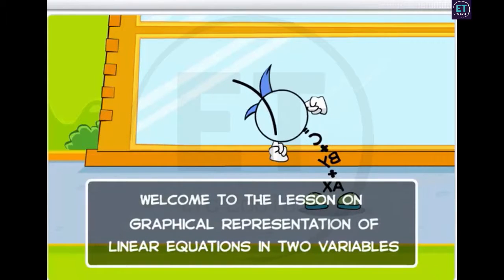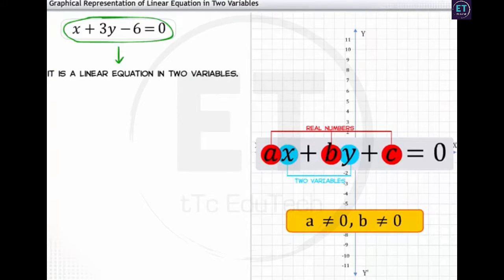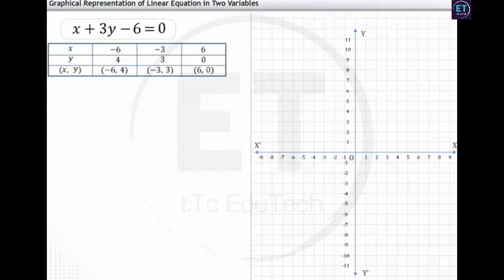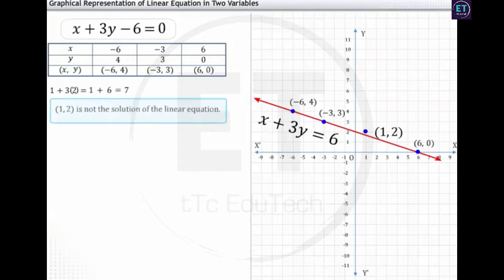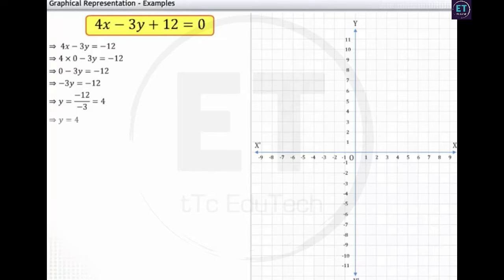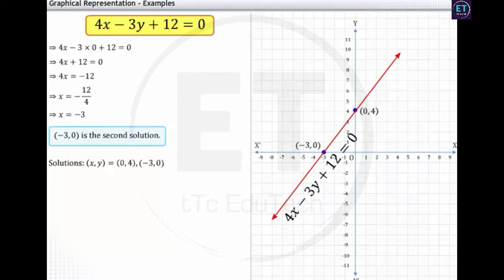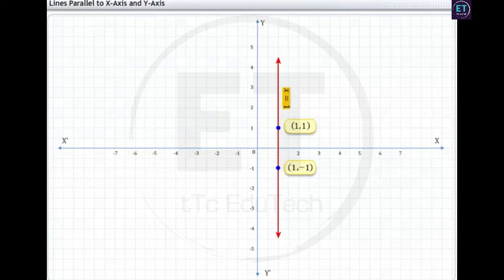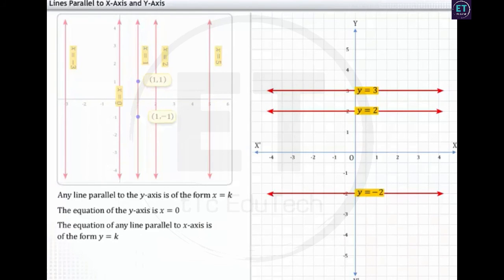CBSE Class 9 Mathematics || Linear Equation in Two Variables – 2 || Graphical Representation